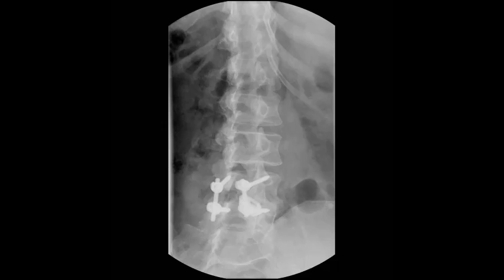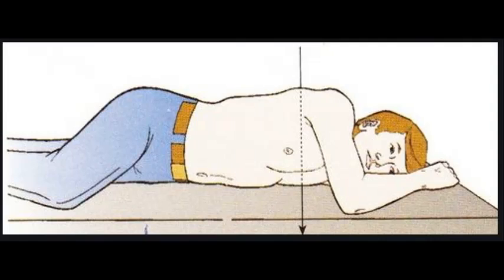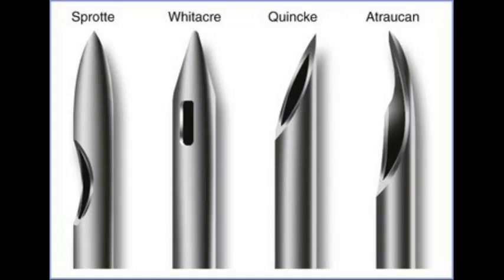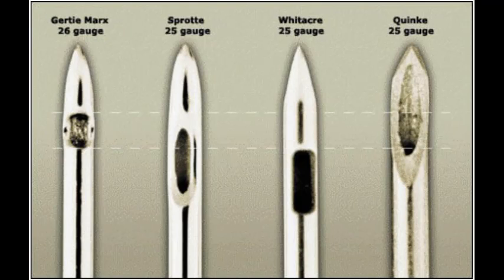How To Do A Lumbar Puncture Procedure | BackTable Demo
Interventional Radiologist Dr. Chris Beck shows how to do a lumbar puncture procedure safely under fluoroscopic guidance.

Lumbar puncture, or spinal tap, is done to diagnose or treat a condition. A lumbar puncture procedure is performed by inserting a hollow needle into the space around the spinal column (subarachnoid space) in the lower back. Cerebrospinal fluid (CSF) is then withdrawn or medicine is injected.

0:00 Introduction
0:26 How To Do Lumbar Puncture Procedure
6:01 Post Procedure
6:29 Outro

Dr. Chris Beck is a private practice interventional radiologist with Regional Radiology Group in New Orleans.

The BackTable Podcast is a resource for interventional radiologists, vascular surgeons, interventional cardiologists, and other interventional and endovascular specialists to learn tips, techniques, and the ins and outs of the devices in their cabinets. Listen on BackTable.com or on the streaming platform of your choice.

to browse our open access, physician-catered knowledge center for all things vascular and interventional; now featuring practice tools, procedure walkthroughs, and expert guidance on more than 40 endovascular procedures.